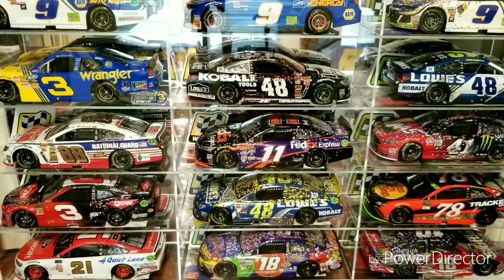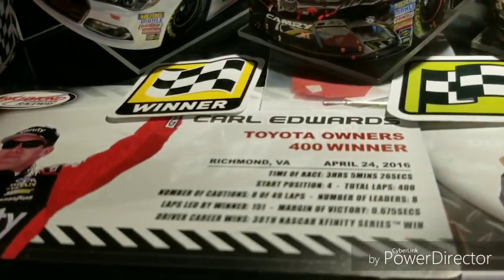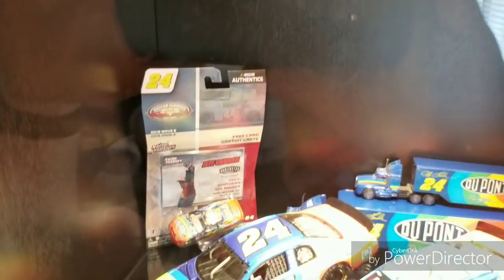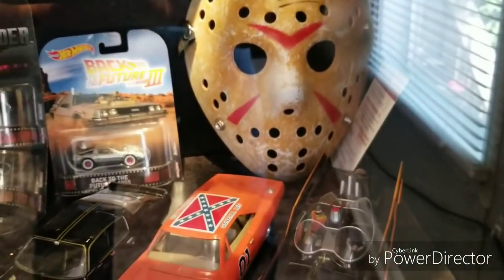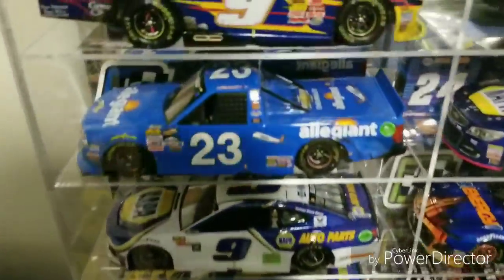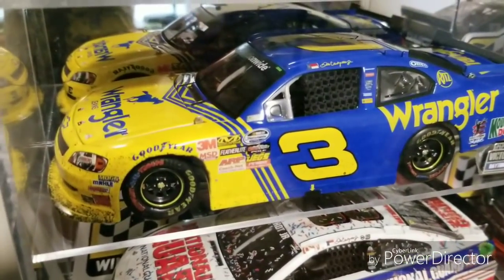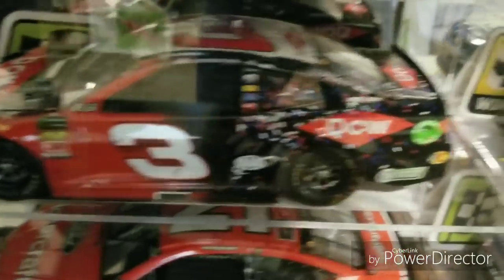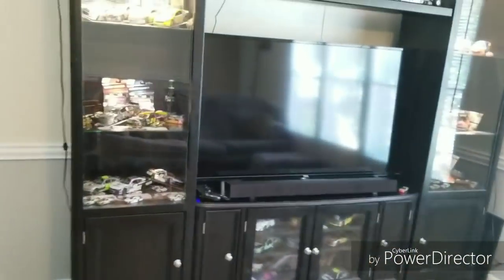Collection Update Tour 2019